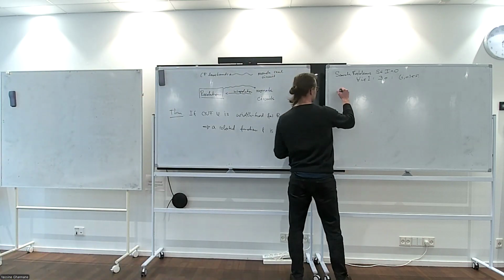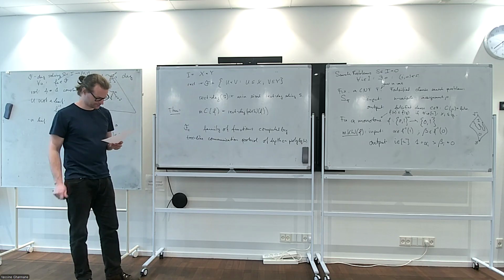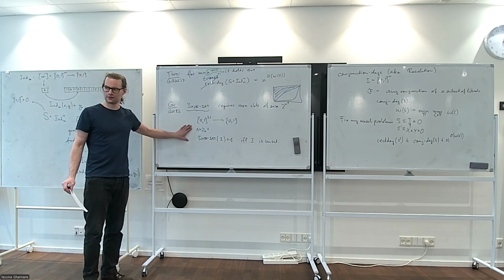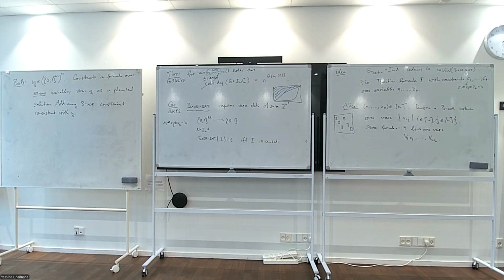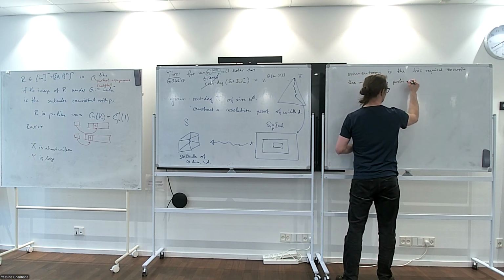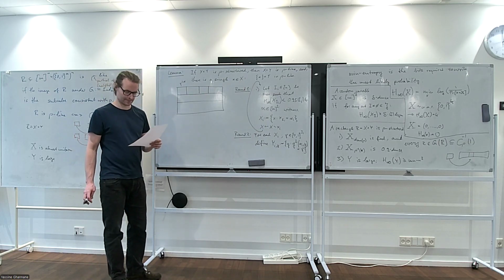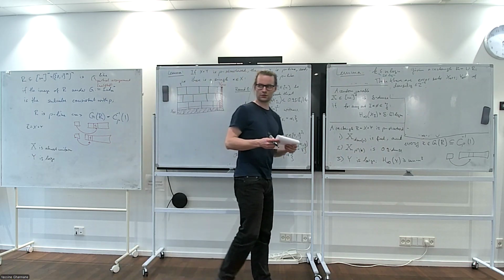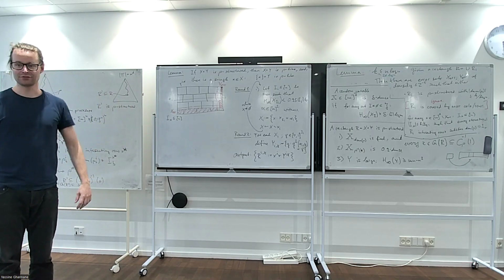Proof complexity as a computational lens lecture 24: Lifting resolution width lower bounds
Tuesday Feb 10, 2026
Lecture 24: Lower bounds for cutting planes size from resolution width using lifting
(Kilian Risse, Lund University)

In this lecture, we discuss the result by [Garg, Göös, Kamath, and Sokolov '20] that if one takes a CNF formula requiring large refutation width in resolution and composes it with the indexing gadget, then this yields refutation size lower bounds for any proof system in which proof lines can be computed by efficient communication protocols. This can also be used to show that a monotone function associated with the CNF formula requires monotone circuits of large size.

The strongest version of the result applies for so-called DAG-like real communication and monotone real circuits, which implies size lower bounds for the general cutting planes proof system. In this lecture, we focus on the slightly simpler proof for standard Boolean circuits, which yields lower bounds for cutting planes with polynomially bounded coefficients. We present the main definitions and lemmas in this lecture, but give the full technical details in the proofs only in next lecture.